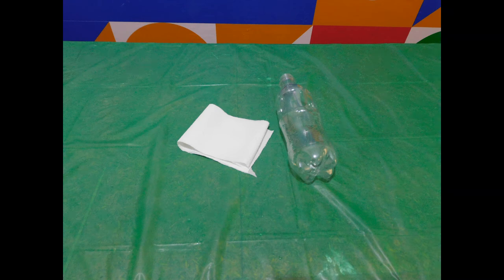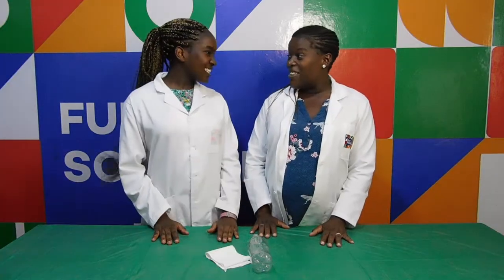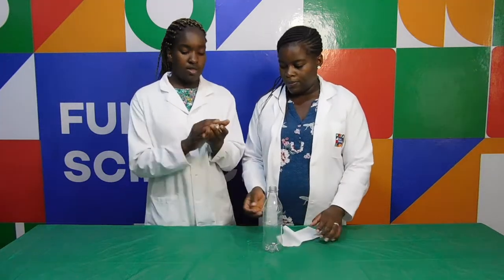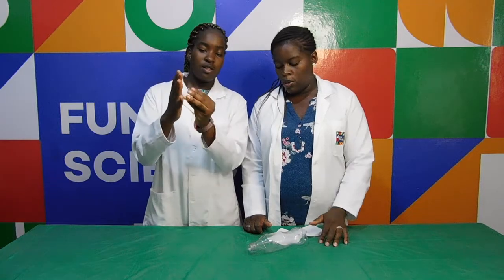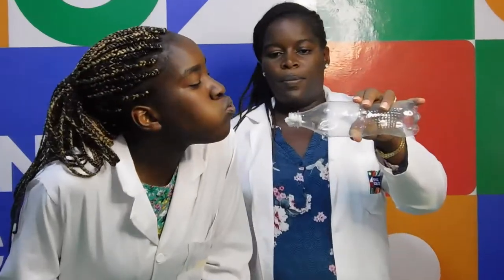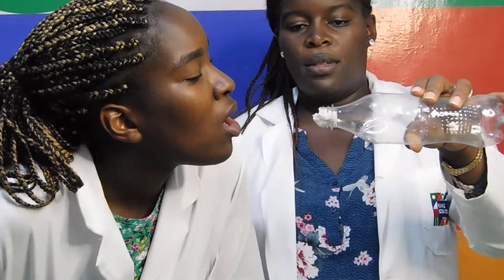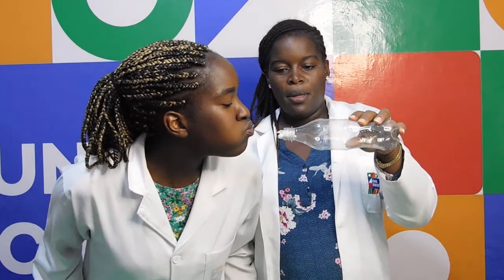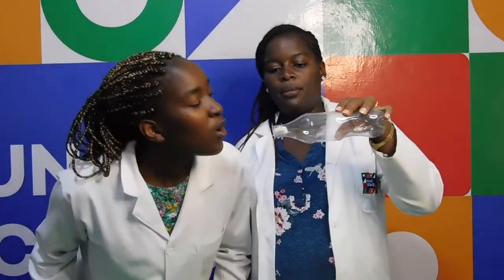How to find out if an empty bottle is really empty.| Fun experiments to do at home.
This is one simple science experiment, but don't let that put you off - it's really cool and all you need is a piece of paper and an empty bottle.  This is all to do with Bernoulli's principle. Bernoulli is a famous scientist who noticed that air has a lower pressure when it's moving more quickly